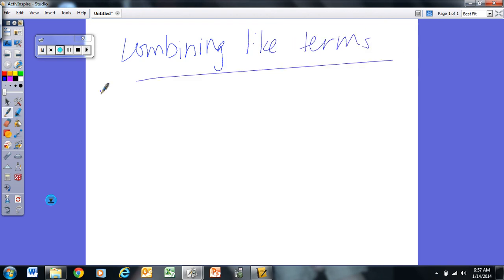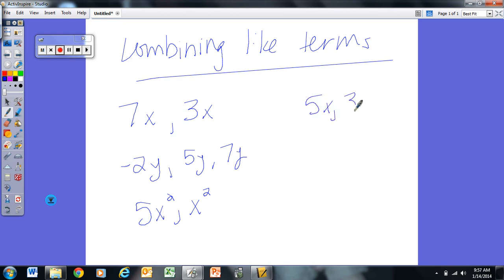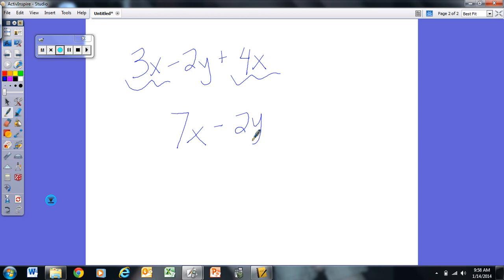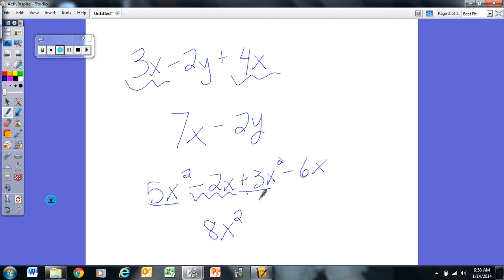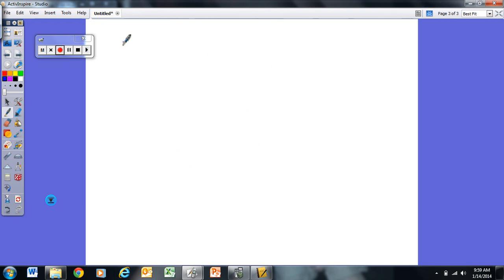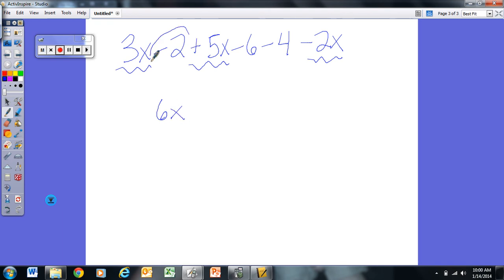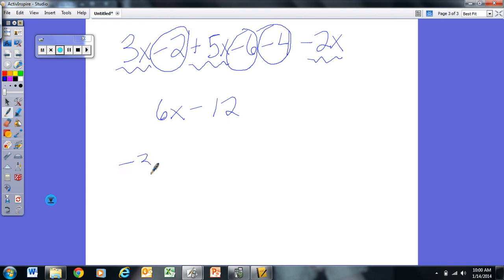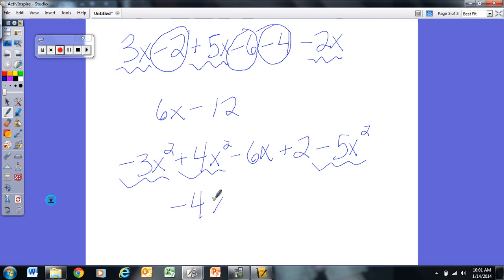CLT and distributing